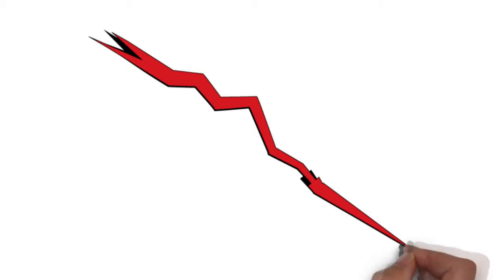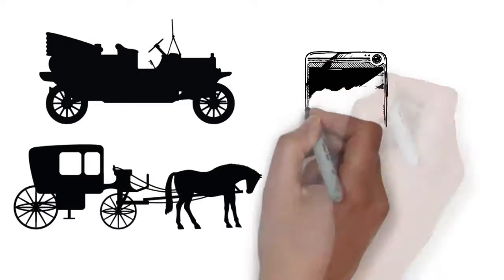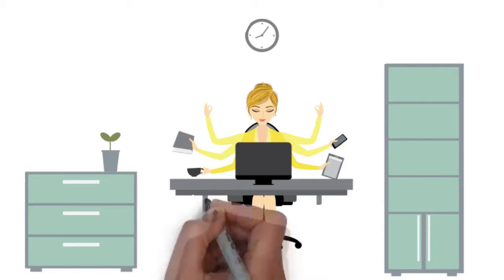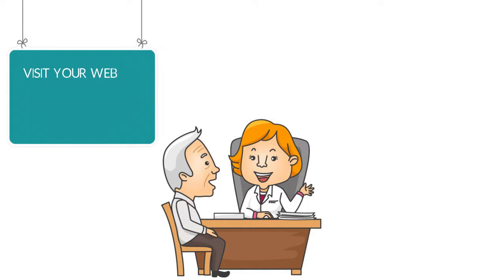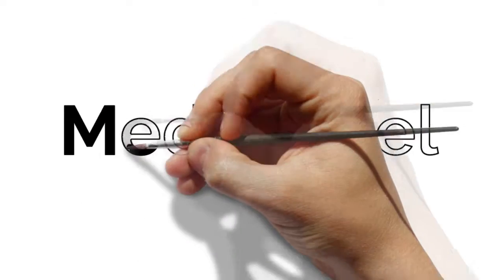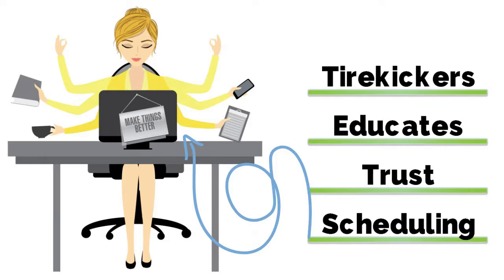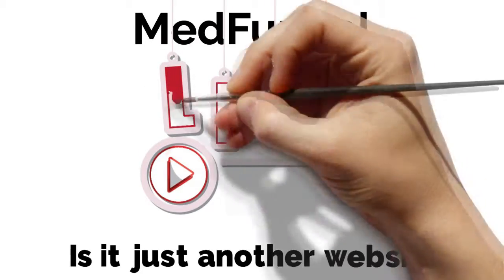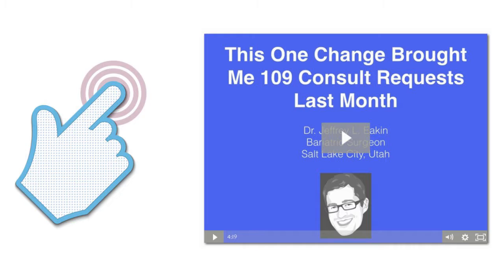White Board Animation